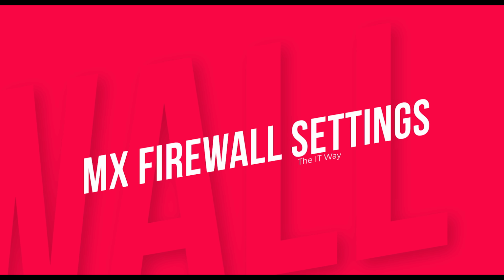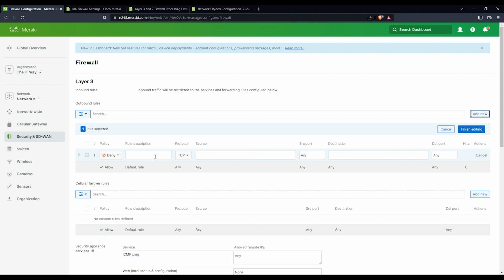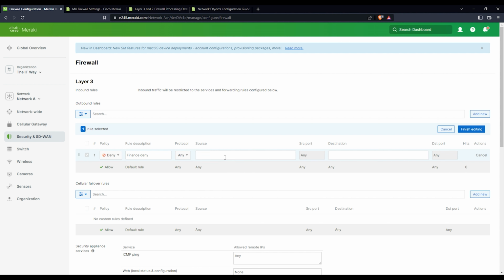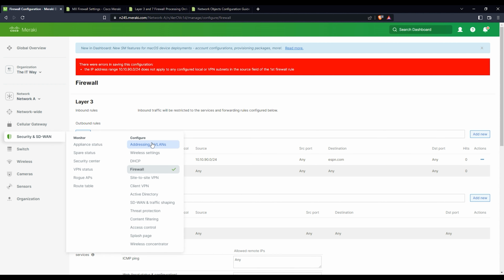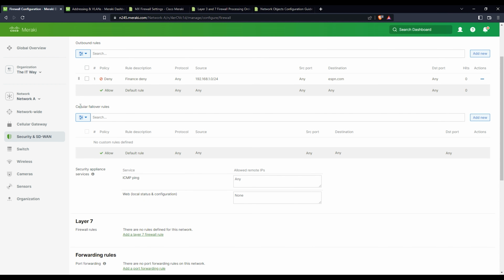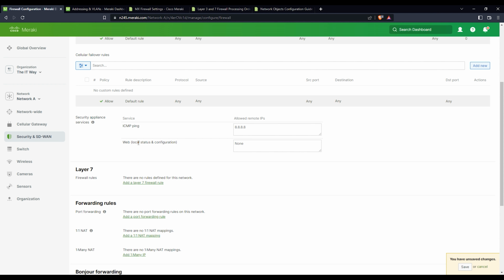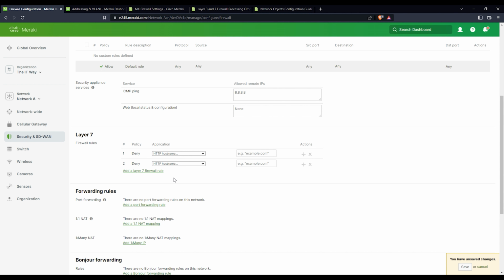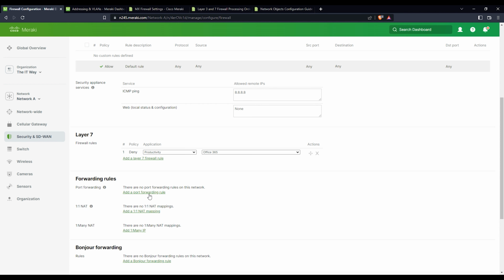Cisco Meraki MX | Firewall Setting Overview and configuration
⚡️New "The IT Way" platform is out⚡️

Benefits of being part of the platform:
These are some of the perks of being a member of the IT Way community. More and more will be added to the community with your continuous support and collaboration

- Community forum -
Members are able to post and read comments from the community, collaborating collectively to help everyone

- Cisco Meraki Certification Blueprint -
A comprehensive guide of videos to prepare everyone to design, manage and troubleshoot Cisco Meraki solutions.

- News/Webinars -
Regular news posts and webinars sessions to discuss industry trends and Cisco Meraki news

This is the ULTIMATE GUIDE to go from Zero to Hero in Cisco Meraki products and features. You will find comprehensive training from basic configuration to automate deployments and maintenance. Every video will bring you one step ahead to be a Meraki Master and own the dashboard as an expert. This community is for you if one of these situations is familiar:

- "I received Meraki gear now and I would like to know more about"
- "I work with Meraki products at work and I need to learn more troubleshooting tips"
- "I have experience with Meraki devices and I would like to become an expert and automate all my tasks"
- "I am studying to take the Cisco Meraki Specialist exam 500-220 ECMS"

This community, including the training videos, will take you to the next level and achieve the technical acumen you need to make your troubleshooting sessions way more effective.